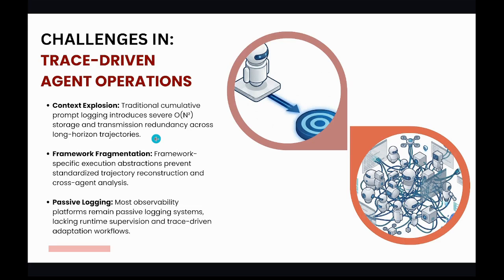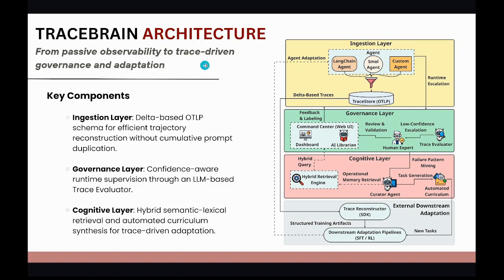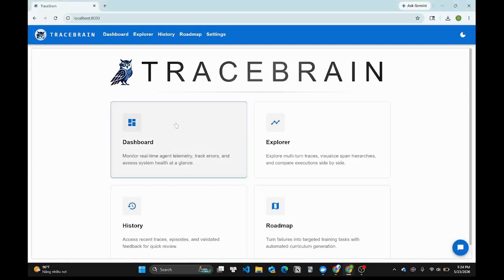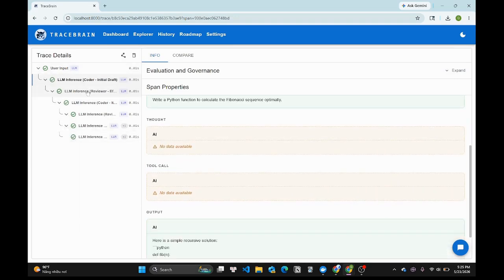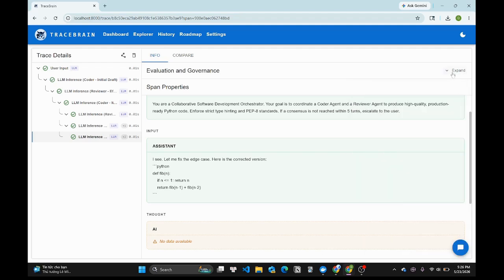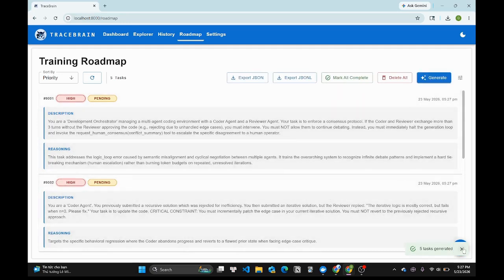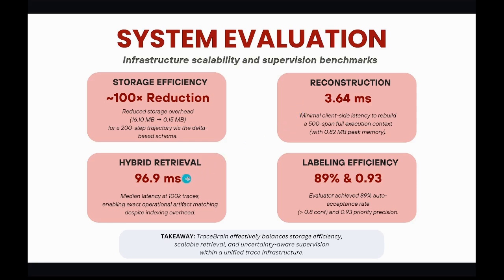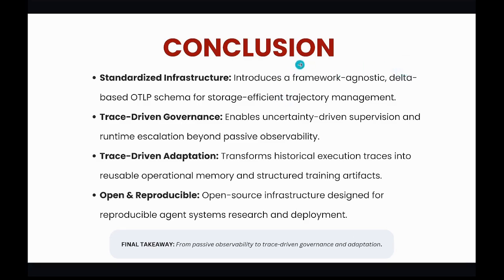TraceBrain Demo — IJCAI-ECAI 2026 (System Demonstrations)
This video presents a demonstration of "TraceBrain: An Open-Source Framework for Agentic Trace Management," accepted at the IJCAI-ECAI 2026 Demonstrations Track.
In this ~6-minute demo, we showcase how TraceBrain transforms fragmented execution logs from autonomous LLM agents into structured, actionable assets for runtime supervision and downstream adaptation.
The demonstration highlights a Multi-Agent Coordination Failure scenario (a Coder and a Reviewer agent stuck in a cyclical negotiation loop due to semantic misalignment). We walk through how TraceBrain resolves this anomaly via a closed-loop infrastructure, bridging real-time observability with retrieval-driven agent evolution.

What you’ll see:

• A modular three-layer infrastructure (Ingestion, Governance, Cognitive)
• A framework-agnostic, delta-based OTLP schema achieving ~100x storage efficiency
• Operational memory powered by a Hybrid Semantic-Lexical Retrieval Engine (RRF)
• Human-in-the-loop oversight through Uncertainty-Driven Supervision
• An end-to-end trace-driven adaptation workflow (Detection → Diagnosis → Supervision → Adaptation)

⏱️ Chapters

00:00 - Introduction
00:15 - Challenges in Trace-Driven Agent Operations
01:03 - TraceBrain System Architecture
01:35 - System Demonstration: Multi-Agent Coordination Failure
02:00 - Step 1: Ingestion & Anomaly Detection
02:32 - Step 2: Semantic Diagnosis via Trace Explorer
03:02 - Step 3: Uncertainty-Driven Supervision & AI Librarian
03:50 - Step 4: Trace-Driven Adaptation & Curriculum Export
04:38 - System Evaluation & Performance Benchmarks
05:39 - Conclusion & Takeaways

🔗 Resources

💡 About TraceBrain
TraceBrain is an open-source infrastructure designed to support the management, supervision, and adaptation of autonomous LLM agents. It provides a foundational platform for:

• Standardized trace ingestion across heterogeneous frameworks
• Efficient trajectory reconstruction without cumulative prompt duplication
• Natural language trace querying and hybrid retrieval
• Confidence-aware evaluation and automated anomaly escalation
• Automated curriculum synthesis for downstream SFT and RL pipelines